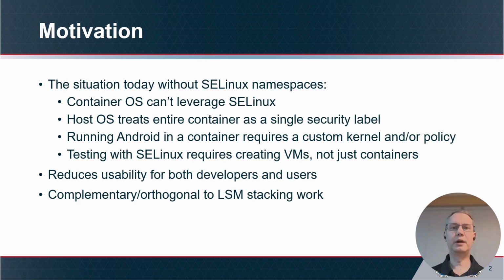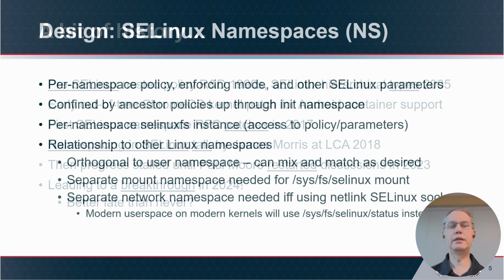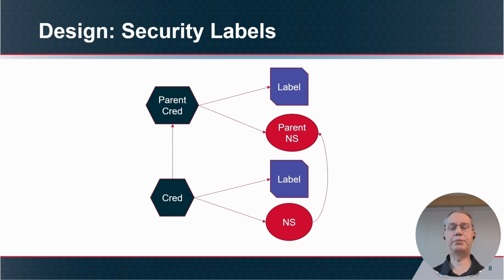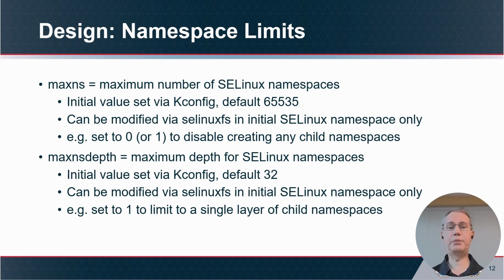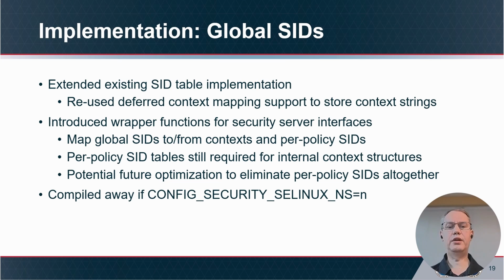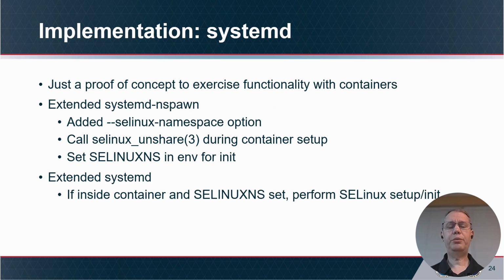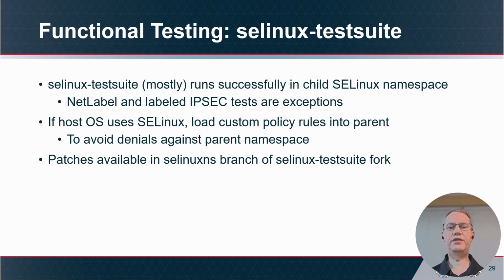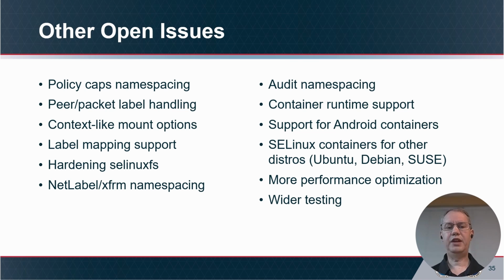SELinux All the Way Down: Namespaces for SELinux - Stephen Smalley, National Security Agency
At present, SELinux only supports defining and enforcing a single system-wide security policy. As a result, for Linux containers, SELinux is generally only used to provide coarse-grained sandboxing and isolation of entire containers, and Linux distributions cannot effectively leverage SELinux from within a container. With the increasing trend toward containerized applications and cloud-native container workloads, there is a growing need for SELinux to better support containers. SELinux namespaces are a proposed feature enhancement that are intended to enable per-container security policies, i.e. each SELinux namespace can load its own policy, while remaining confined by its parent (and other ancestor) policies. SELinux namespaces bring benefits for Linux developers and users by enabling full use of SELinux within containers, whether or not the host OS uses SELinux itself. In this talk we present the background, design, implementation, performance, and residual challenges associated with the work to bring SELinux namespaces to the mainline Linux kernel.